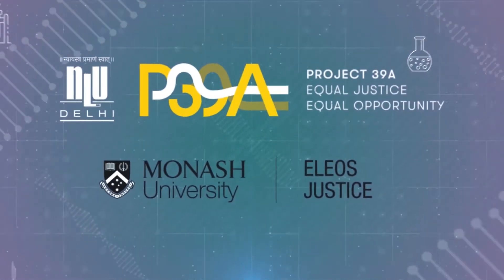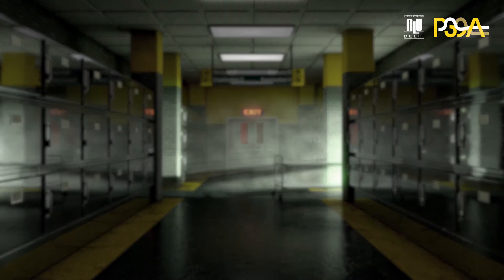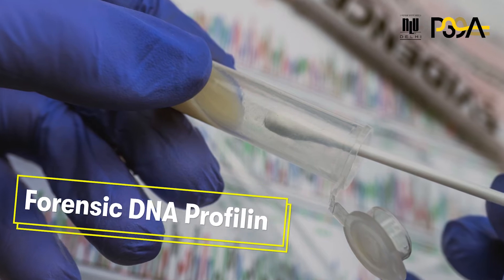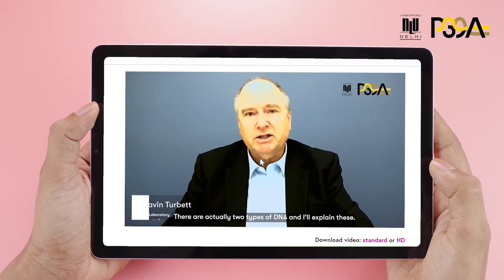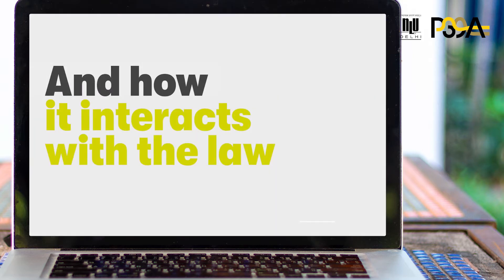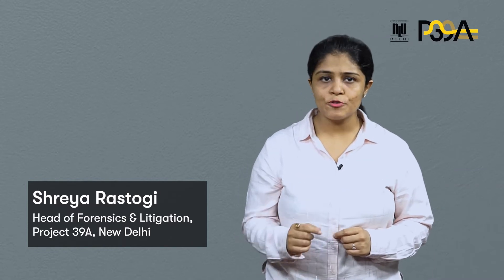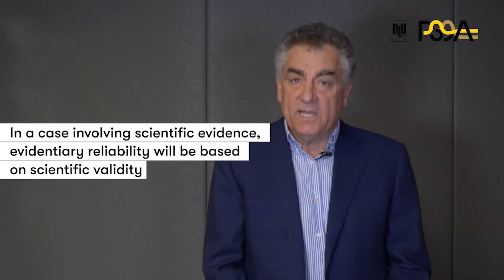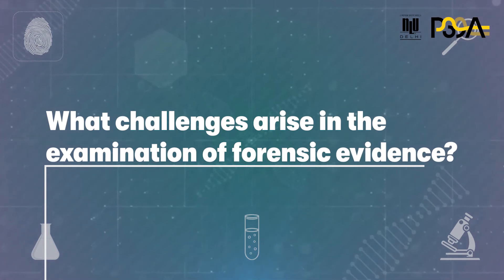Decoding Forensics for Legal Professionals l Free online course l Trailer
Decoding Forensics for Legal Professionals is a six-week free online course curated by Project 39A in collaboration with Eleos Justice at Monash University. This interdisciplinary course on forensic science and law, explores the scientific concepts underlying forensic pathology, medical examination in cases of sexual offences, bite mark evidence and forensic DNA profiling. The course also discusses the legal standards for the examination of expert evidence.

The course is an interactive self paced learning experience bringing together renowned forensic and legal experts from India and Australia. Inspired by Project 39A's extensive research and criminal defense work in the area of forensics, the course is now available on FutureLearn.